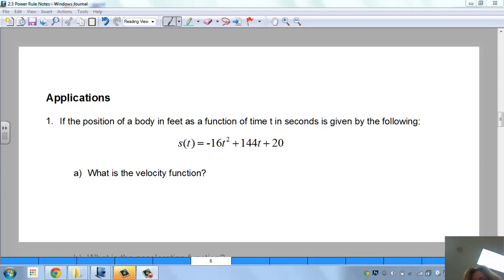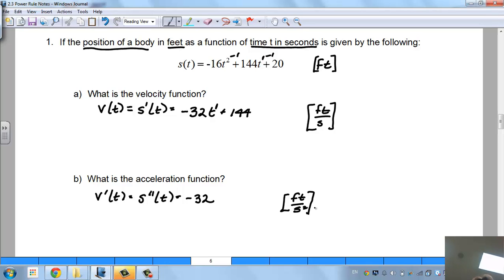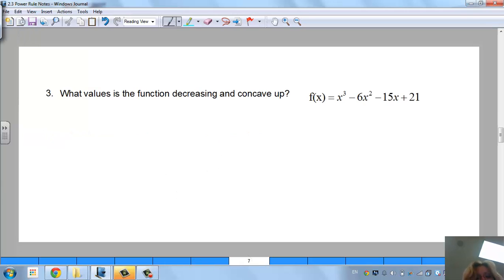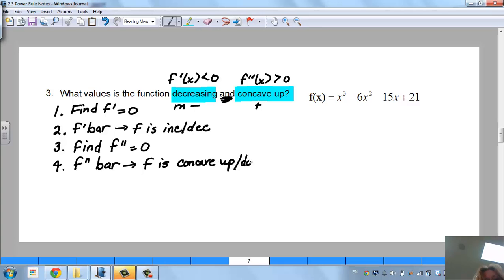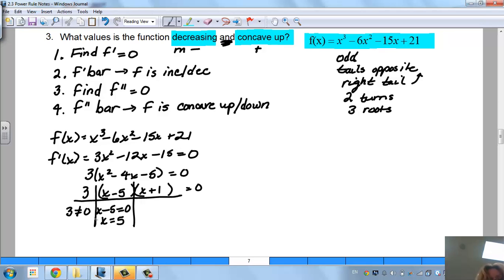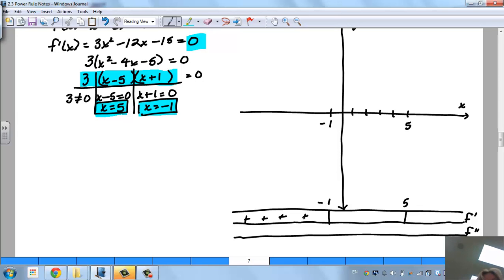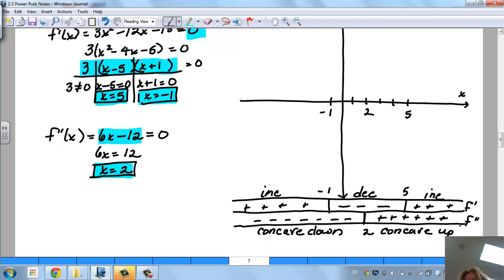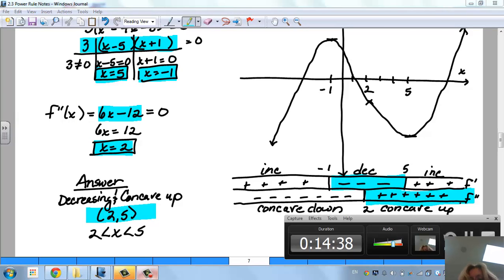11D Power Rule Applications Calculus I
Applications of the Power Rule